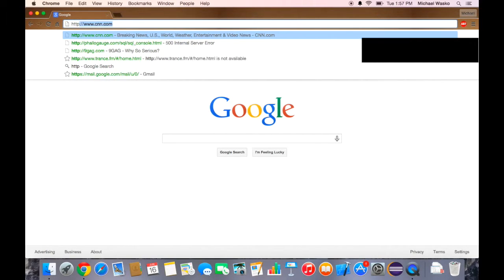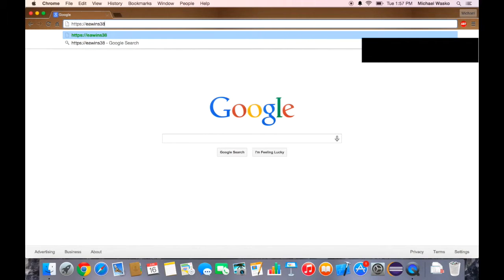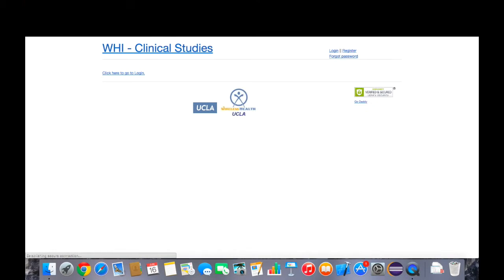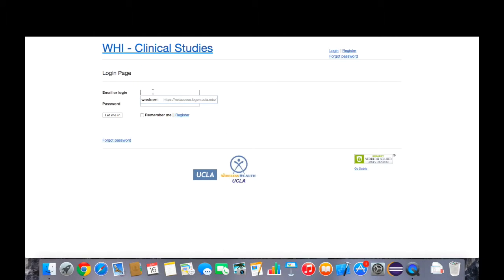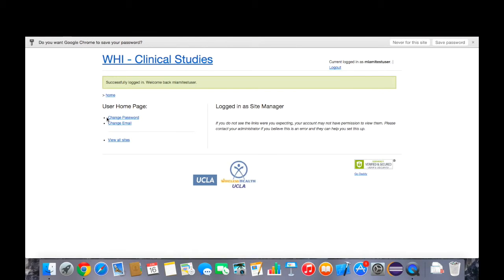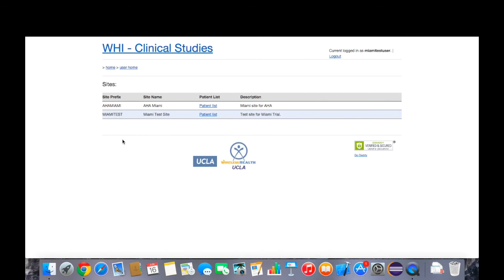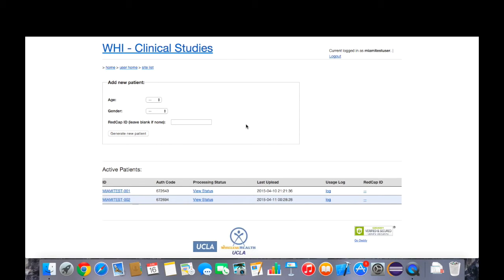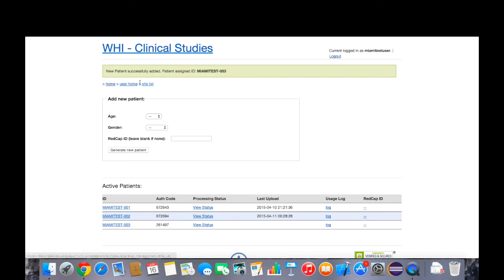Video 5: Creating a New Participant in the WHI System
This video shows you how to create a new subject on the WHI website before assigning a WHI sensor kit to a participant.